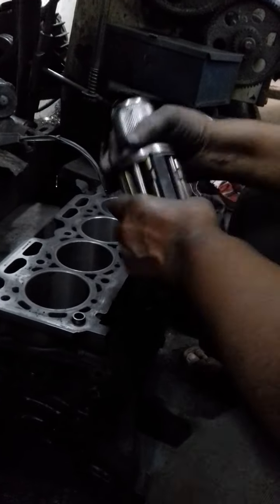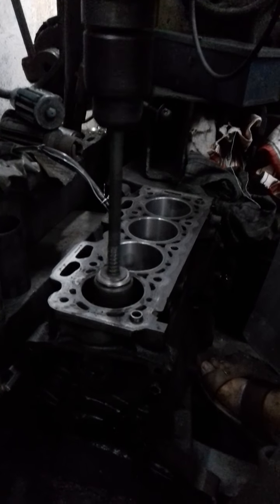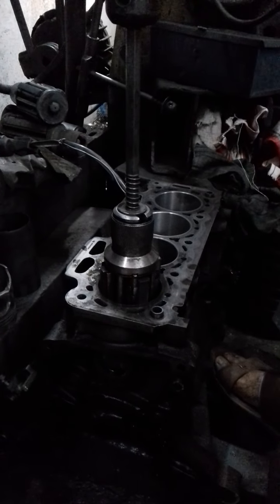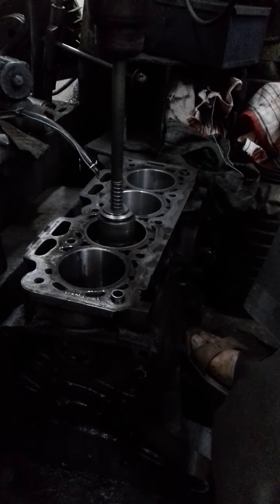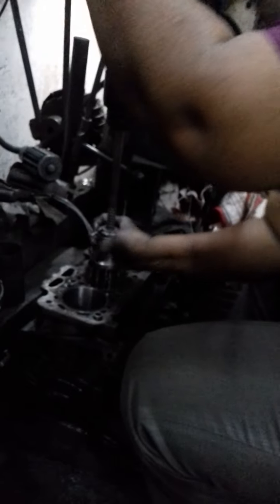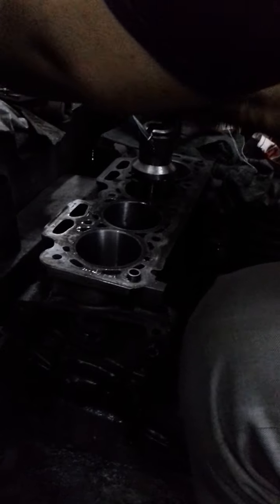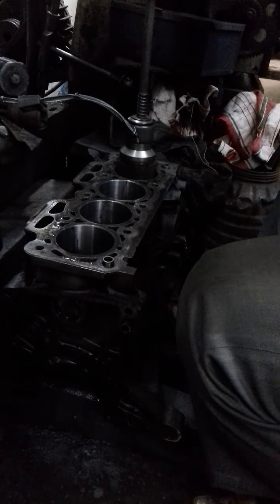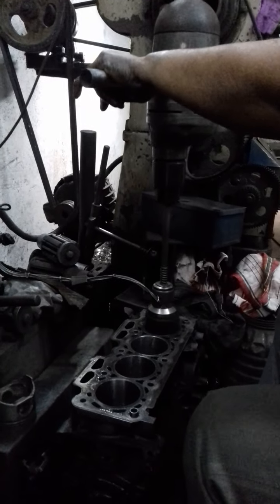సిలిండర్ హోనింగ్ (కొత్త పిస్టన్ సెట్టింగ్)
హోనింగ్ అనేది కండిషనింగ్ ప్రక్రియ. ఆపరేషన్ సమయంలో పిస్టన్ రింగ్ (లు) యొక్క సరళతతో సహాయం చేయడానికి సిలిండర్ గోడ యొక్క ఉపరితలం సిలిండర్ బోర్ యొక్క ఉపరితలంపై చక్కటి క్రాస్‌హాచ్ లోపాలను సృష్టిస్తుంది. మీరు ఈ లోపాలను శిఖరాలు మరియు లోయలుగా భావిస్తారు. మెటల్ ఉపరితలంలో.1 చాలా తరచుగా, పిస్టన్ రింగులను భర్తీ చేసేటప్పుడు మీరు మీ సిలిండర్‌ను మెరుగుపరుచుకోవాలి. ఎందుకంటే హోనింగ్ సిలిండర్ యొక్క ఉపరితలంలో చిన్న క్రాస్‌హాచ్‌లను సృష్టిస్తుంది, భాగం యొక్క గోడ చమురును నిలుపుకోవటానికి మరియు పిస్టన్ రింగ్‌కు సరళతను అందించడానికి అనుమతిస్తుంది.
2 హోనింగ్ అనేది ఒక రాపిడి మ్యాచింగ్ ప్రక్రియ, ఇది నియంత్రిత మార్గంలో ఒక రాపిడి గ్రౌండింగ్ రాయి లేదా గ్రౌండింగ్ వీల్‌ను స్క్రబ్ చేయడం ద్వారా మెటల్ వర్క్‌పీస్‌పై ఖచ్చితమైన ఉపరితలాన్ని ఉత్పత్తి చేస్తుంది. హోనింగ్ అనేది ఉపరితలం యొక్క రేఖాగణిత రూపాన్ని మెరుగుపరచడానికి ప్రధానంగా ఉపయోగించబడుతుంది, అయితే ఉపరితల ముగింపును కూడా మెరుగుపరచవచ్చు.
3 హోనింగ్ ప్రక్రియ బోర్ల లోపల మృదువైన ఉపరితల ముగింపులను ఉత్పత్తి చేయడానికి లేదా బోర్ వ్యాసాలపై ఖచ్చితమైన సహనాన్ని కలిగి ఉండటానికి ఉపయోగించబడుతుంది. వర్క్‌పీస్ లోపలికి మరియు వెలుపలికి తరలించేటప్పుడు మారే రాపిడి రాయిని ఉపయోగించడం ద్వారా హోనింగ్ అవసరమైన ఉపరితల ముగింపు లేదా పూర్తి వ్యాసాన్ని ఉత్పత్తి చేస్తుంది